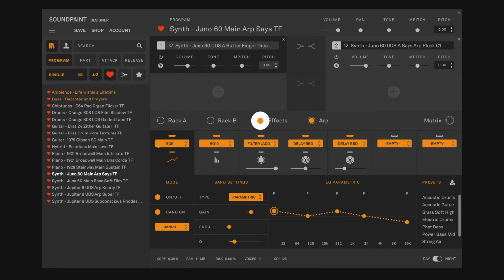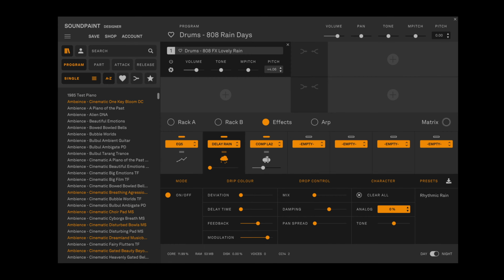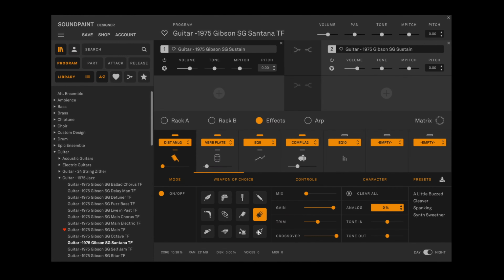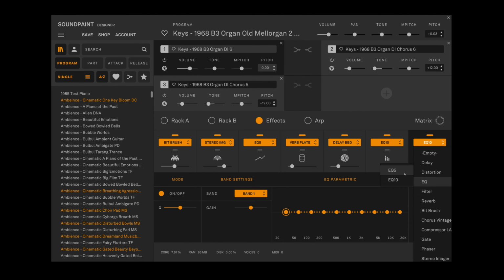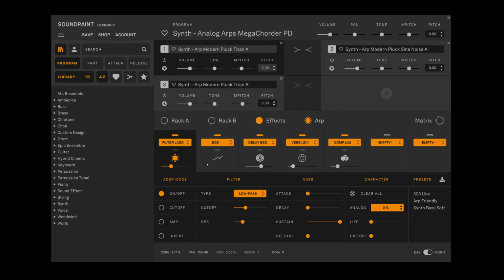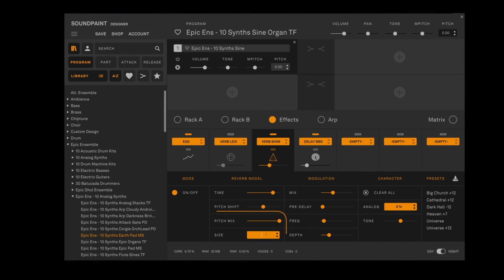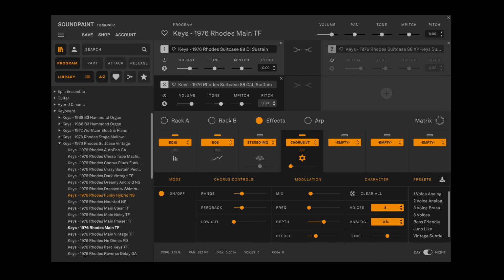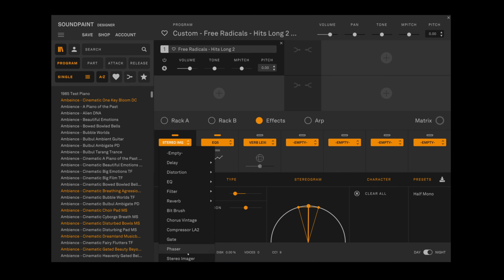Soundpaint Tutorial - Effects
0:00 Intro
3:14 Effects BBD Delay
5:12 Effects Digital Delay
6:02 Effects Reverb
6:42 Effects Rain Delay
8:18 Effects Scatter Delay
9:54 Effects Digital Distortion
10:33 Effects Analog Distortion
12:55 Effects Equalizer 5
15:02 Effects Equalizer 10
15:53 Effects Analog Filter
17:23 Effects Ladder Filter
19:17 Effects Filter Comparison
19:44 Effects Digital Reverb
20:33 Effects Granular Reverb
21:21 Effects Lexi Reverb
22:18 Effects Plate Reverb
23:06 Effects Shimmer Reverb
24:09 Using Pitch Shift on Reverb
25:56 Effects Bit Brush
26:38 Effects Vintage Chorus
27:53 Effects Gate
30:22 Effects Phaser
30:51 Effects Stereo Imager
31:19 Outro